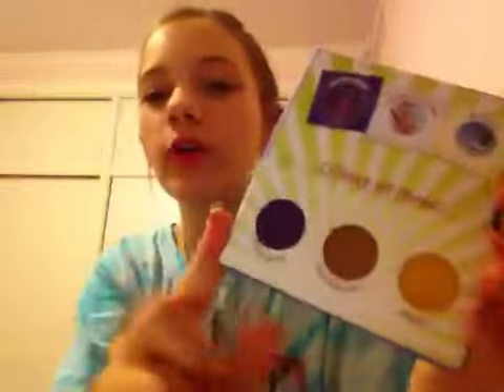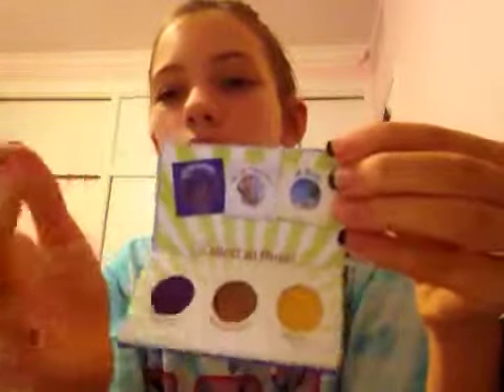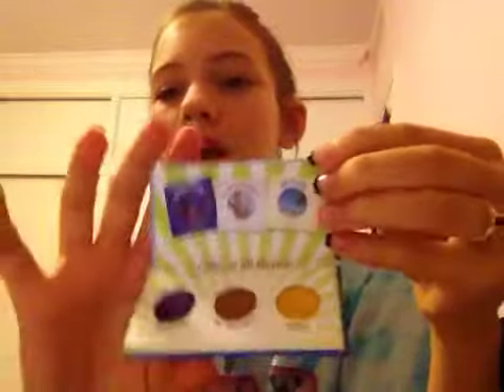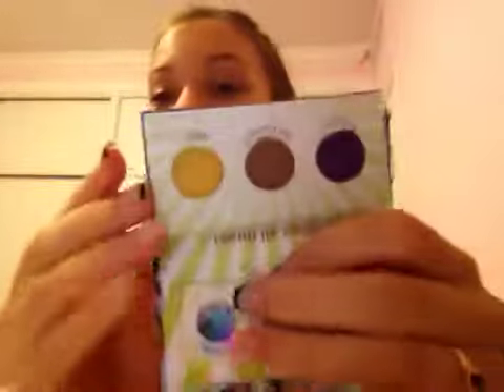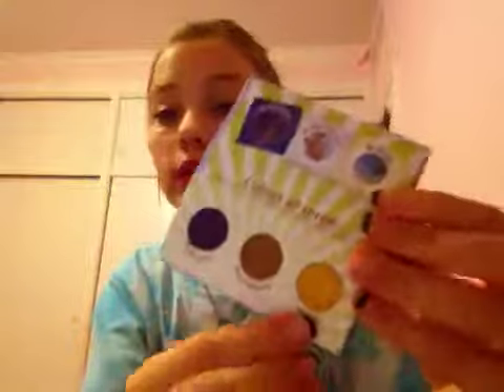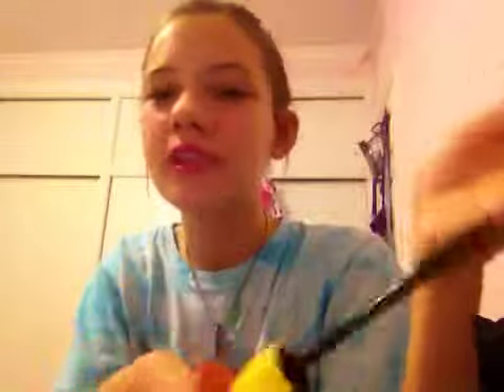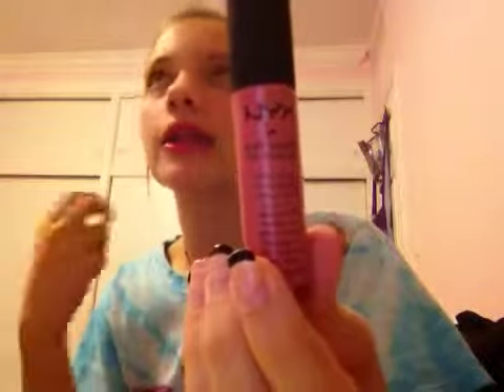whats in my everyday makeup box!?